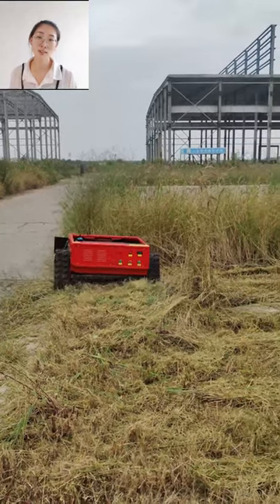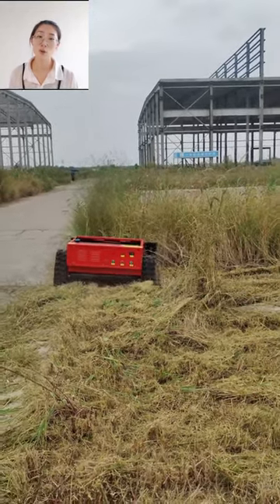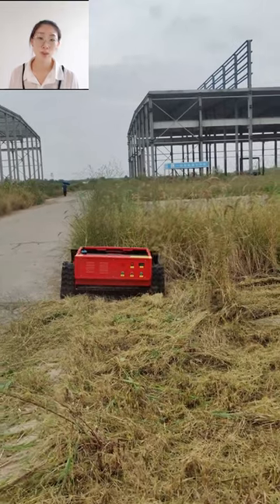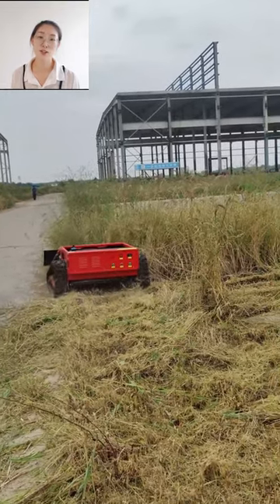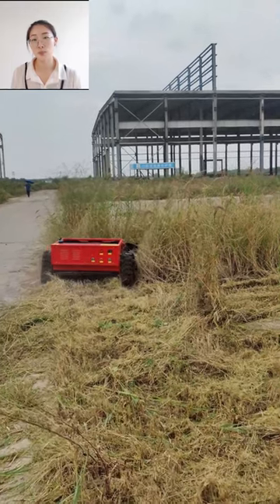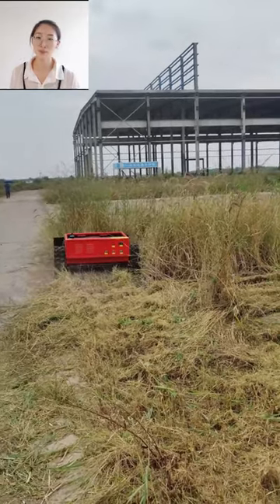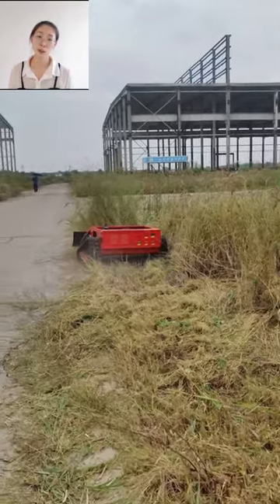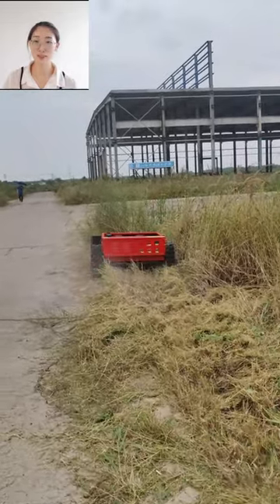affordable low price remote operated mowing robot for sale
When the gasoline engine is running, it charges the batteries of the mower and there’s no need to worry that the mower just run out of electrons in the middle of the slope. When you received our affordable low price remote operated mowing robot for sale, you will pleasantly surprised to find the alternator which can make mower work long time.

Shandong Supershine Robot is a Leading Remote Control Lawn Mower Manufacturer. Our best seller products——affordable low price remote operated mowing robot for sale. It used Yamaha 7.5Hp engine and fits to Euro 5 emission standard. Cutting width 550MM,  and the maximum climbing slope can be 40 degrees. Adjustable Cutting Height: 10~150mm. And the remote control range can be 200M.

Our affordable low price remote operated mowing robot for sale are remote controlled and easy to operate. It can also be easily used by people with disabilities. One-handed operation is available when you are seated. We can produce approximately 1000 remote control lawn mowers per month.

Affordable low price remote operated mowing robot for sale are our current main products. The machines undergo 100% indoor and field tests to ensure they are qualified and ready to use before delivery. Our lawn mowers are widely used in lawn mowing, weed cutting and bush trimming, suitable for slope, steep incline, wasteland, roadside, river levee, orchards, field weeds, villa lawns, soccer field, gardens, etc.

Compared with similar products in the European and American markets, we have a great price advantage and guaranteed product quality.

Main specifications for our remote control lawn mower:

General Parameter
Mower type: Crawler
Model: SSC550-75/SSC550-90/SSC800-150
Crawler width: 150mm
Cutting Width: 550mm/800mm
Lifting Blades: Yes
Self-charging: Yes
Walking Speed: 0-6km/h/0~4km/h
Min Ground Clearance: 20mm
Remote Control Range: 200m
Working Degree: 0-50°
Adjustable Cutting Height:10~180mm

Dynamo
Dynamo: 12V 1500W/24V 2500W

Walking Motor
Motor Type: Brush/Brushless electric traction/

Engine
Brand: Yamaha/Loncin
Power / Emission: 7.5Hp/175CC/9Hp/224CC/15Hp/452CC
Fuel Type: Gasoline
Engine Type: Single cylinder, four stroke
Fuel Tank: 2L/10L
Working Time: 2h/6h
Start Method: Electric start
Emission Standard: Euro 5

remote control weed cutter China manufacturer factory supplier wholesaler
remote operated brush cutter China manufacturer factory supplier wholesaler
remotely controlled brush cutter China manufacturer factory supplier wholesaler
remote controlled brush cutter China manufacturer factory supplier wholesaler

affordable low price remotely controlled brush cutter for sale
affordable low price RC lawn mower for sale
affordable low price remote controlled mowing robot for sale
affordable low price wireless grass cutter for sale